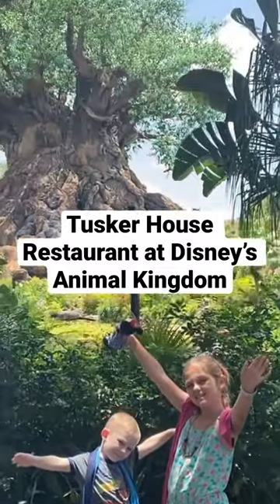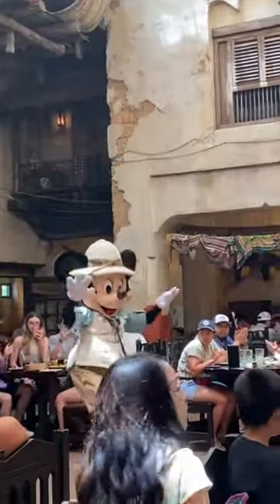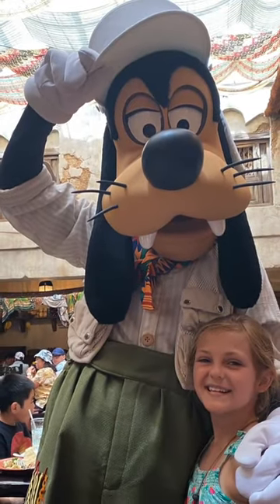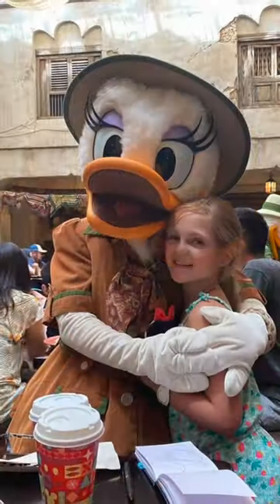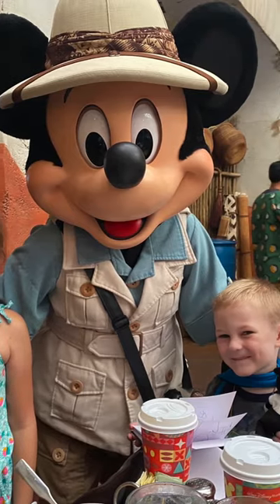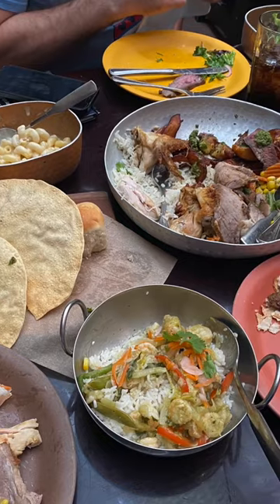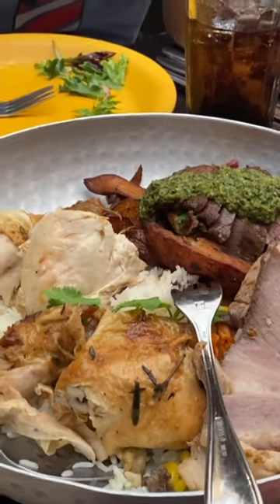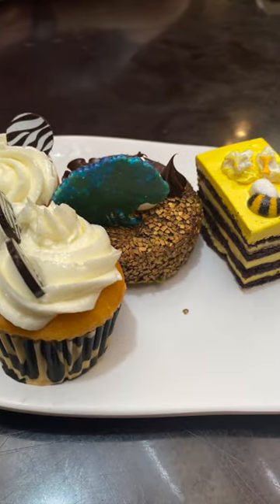Tusker House Restaurant at Disney’s Animal Kingdom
Tusker House Restaurant, located in Disney’s Animal Kingdom Park.